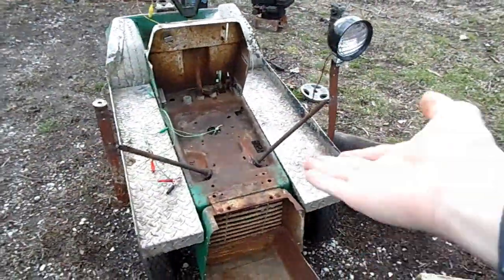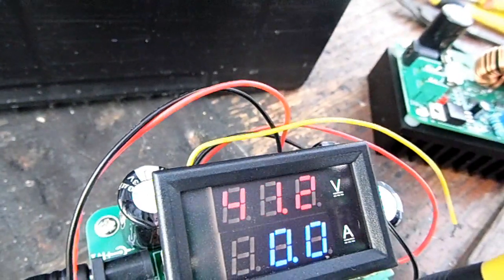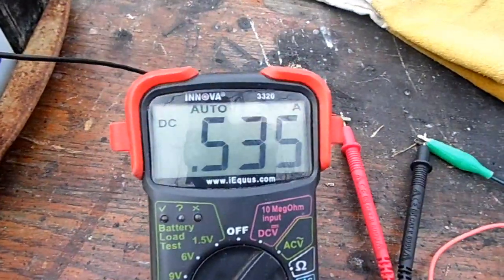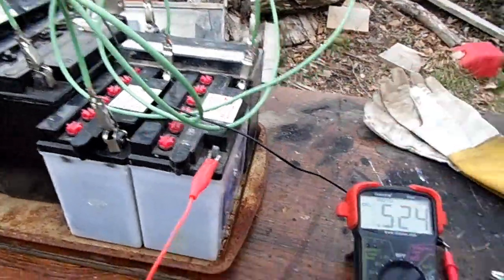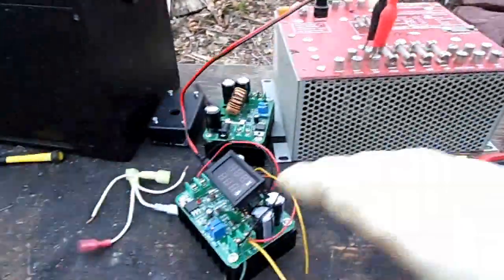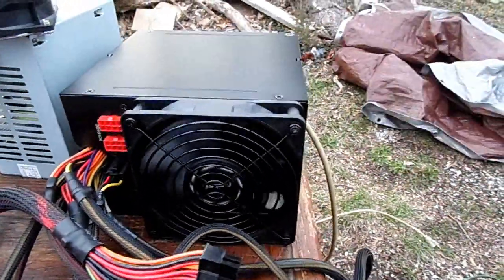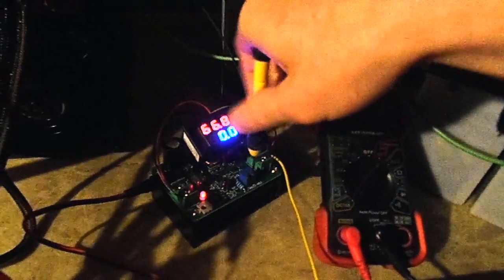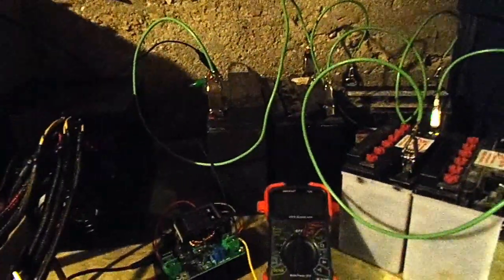DIY Elelctric Lawn Tractor part 6: charging batteries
its a beautiful spring day and my step-up converter finally came in. now i can charge my lawn tractor batteries.

the song is from Ty the Tasmanian Tiger.